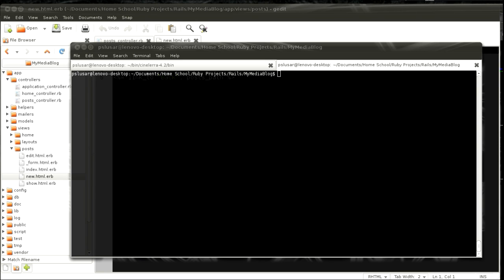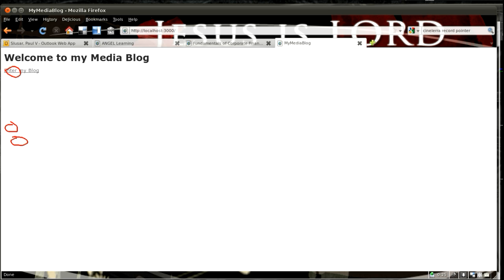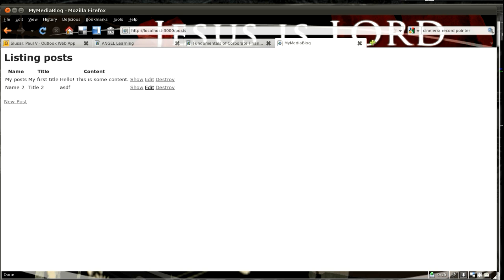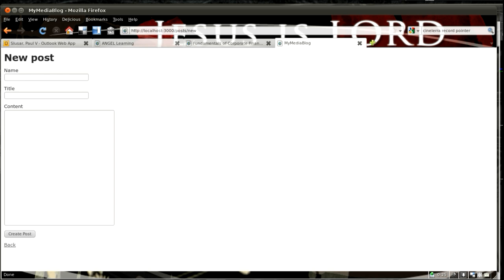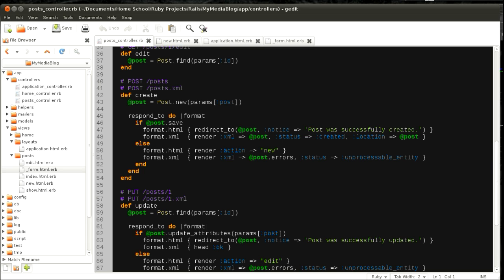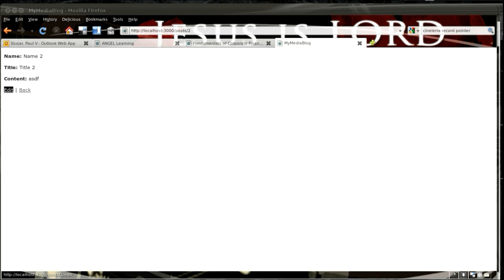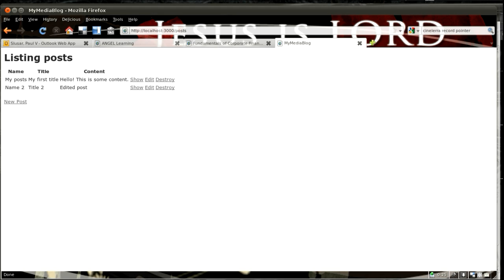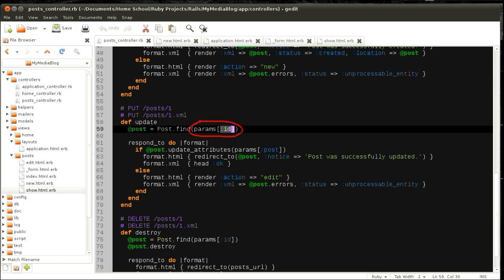Ruby on Rails - Changing layout, actions in controller 4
We learn how to change layout in Ruby on Rails 3. Also we examine how some of the actions in the controller work.